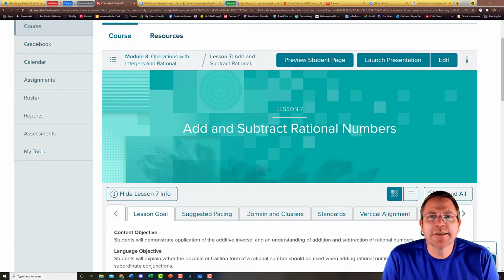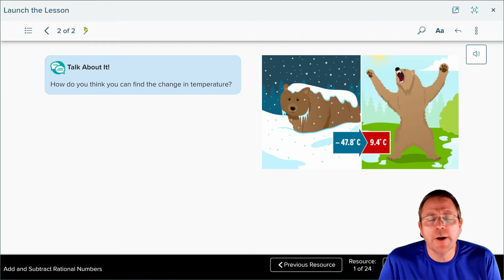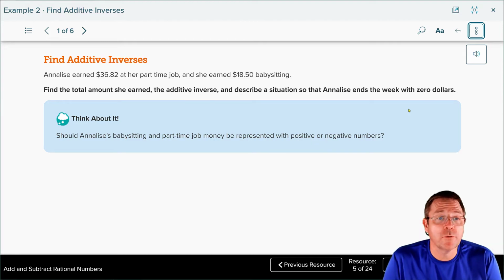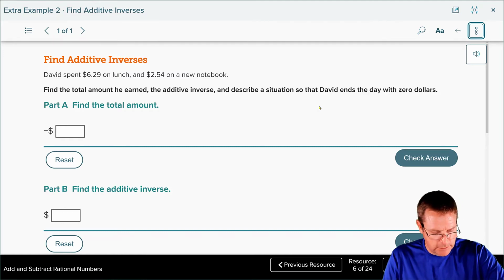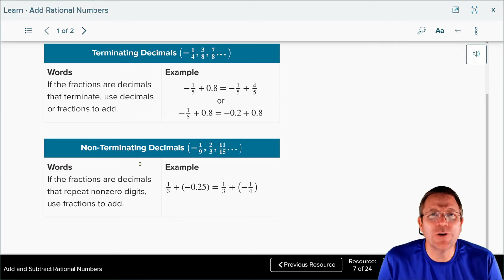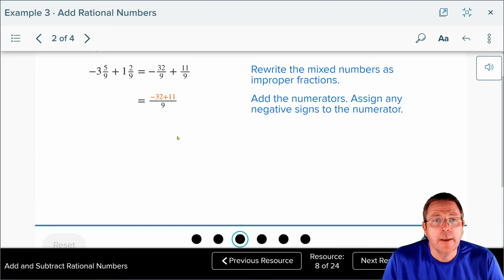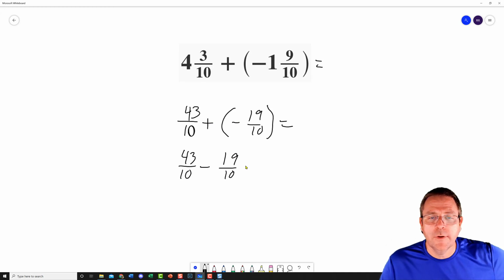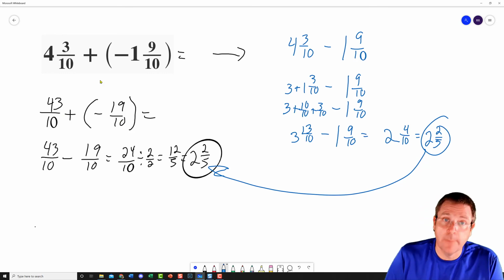3-7 Add and Subtract Rational Numbers (Part 1)